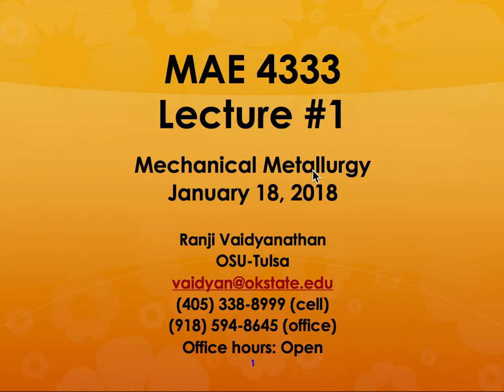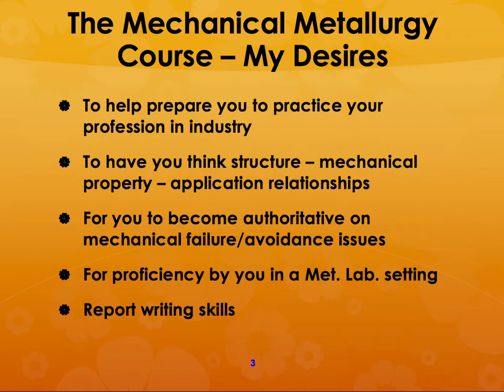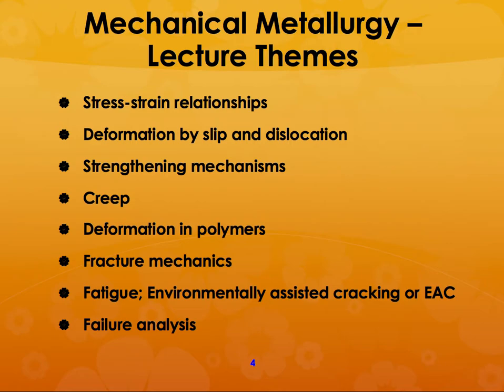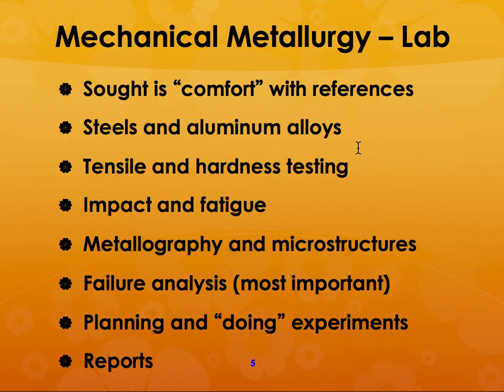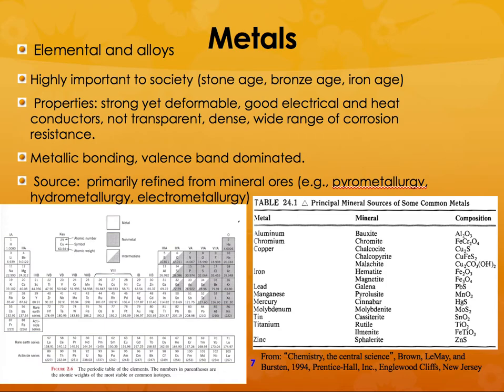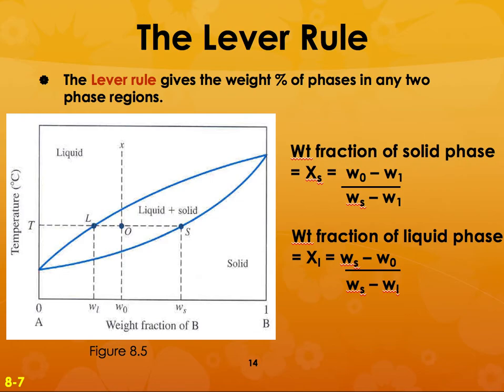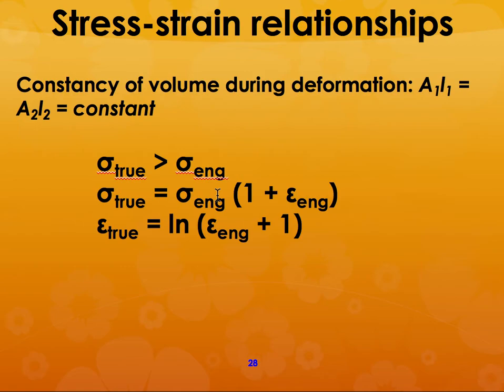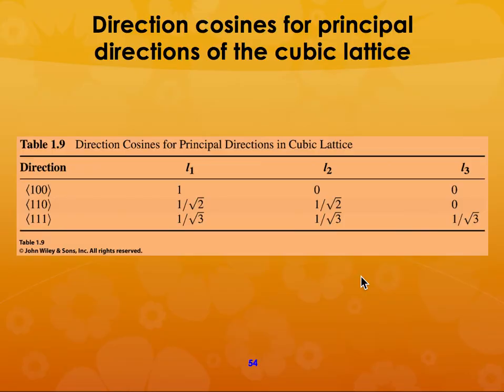MAE 4333 Mechanical Metallurgy Lecture 1